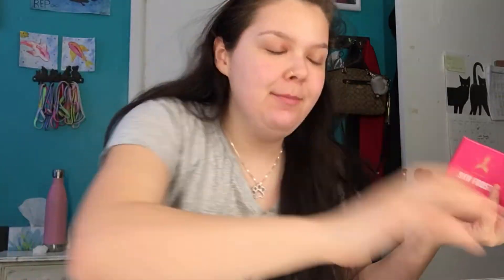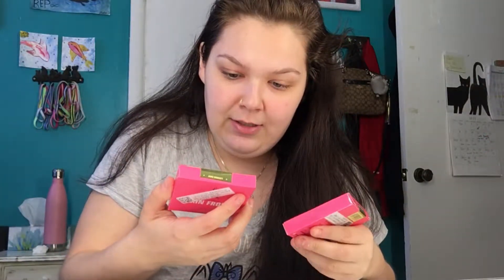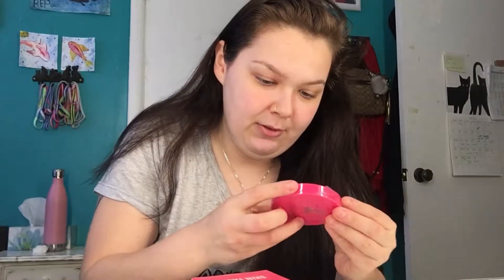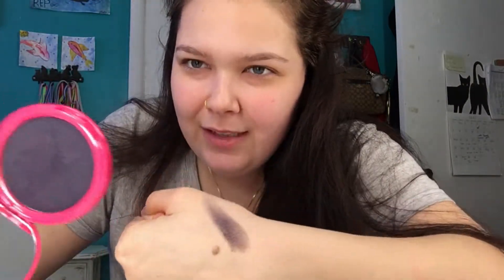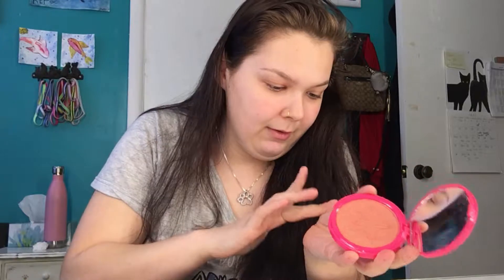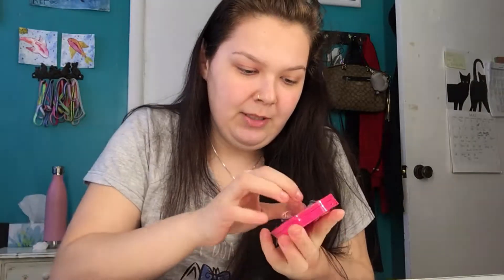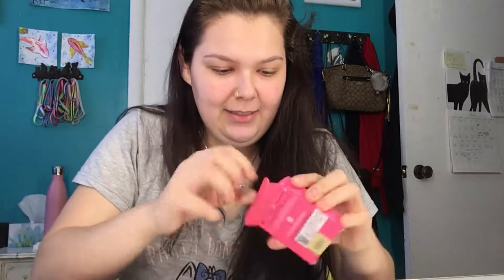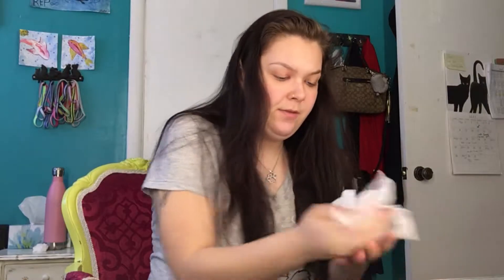FAKE JEFREE STAR SKIN FROSTS